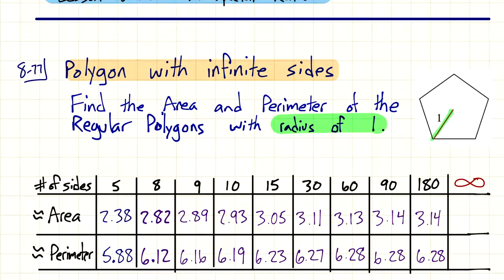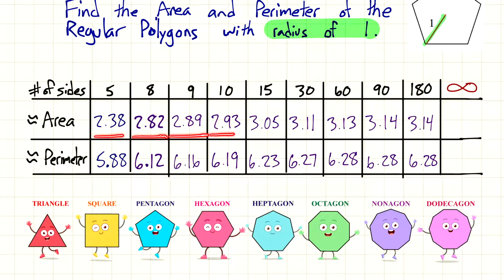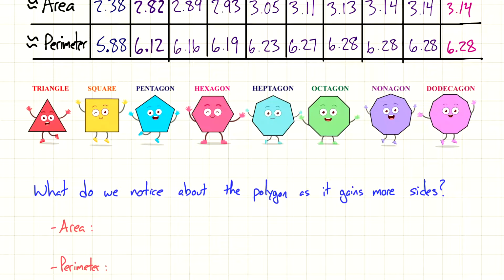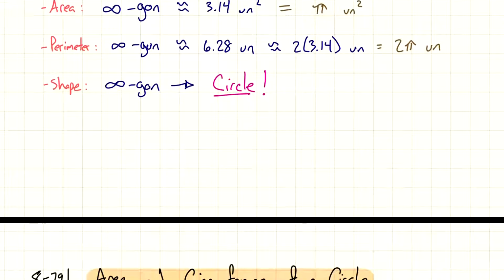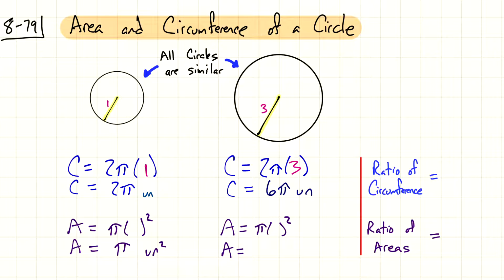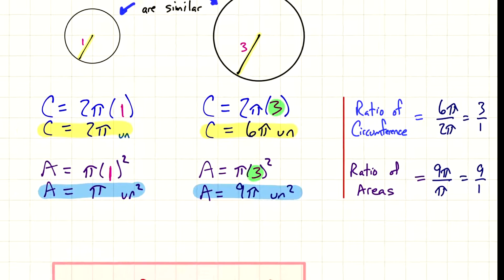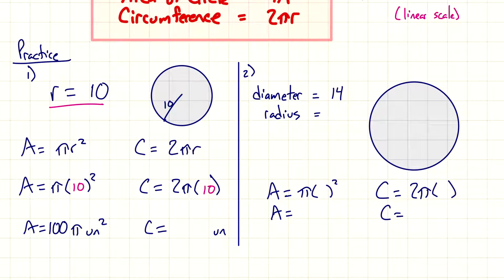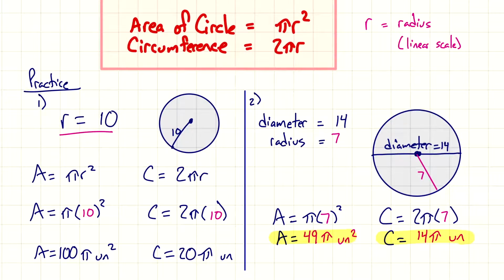8.4.1 A Special Ratio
Lesson 8.4.1 A Special Ratio